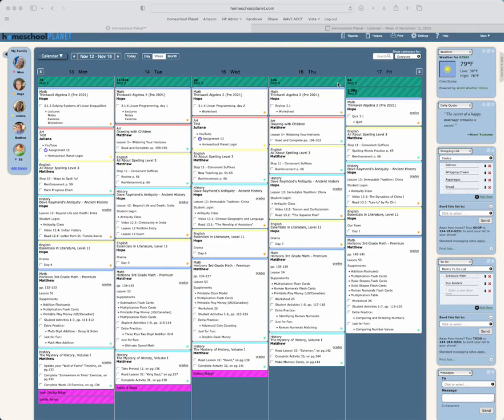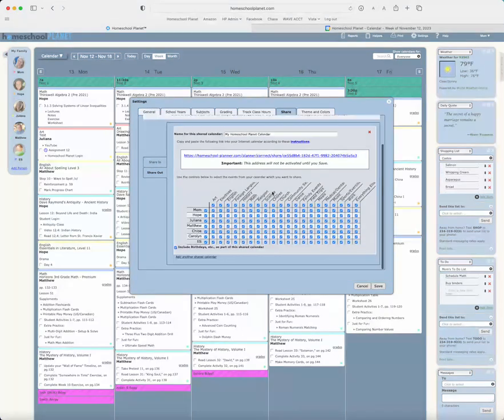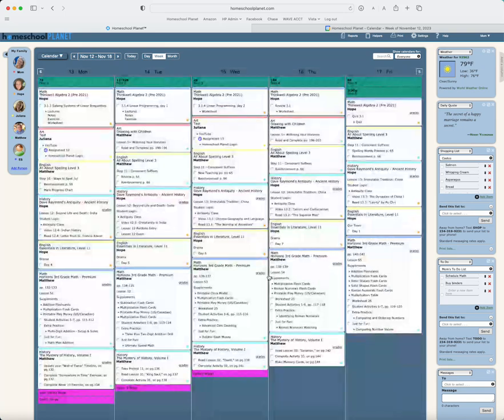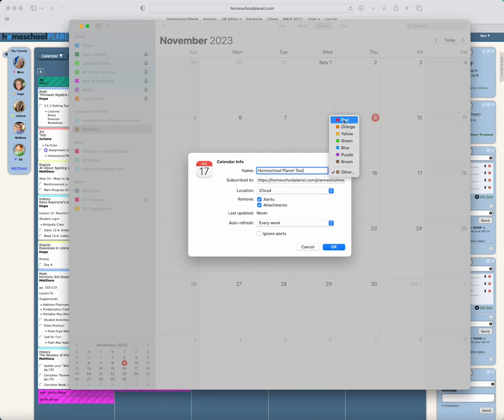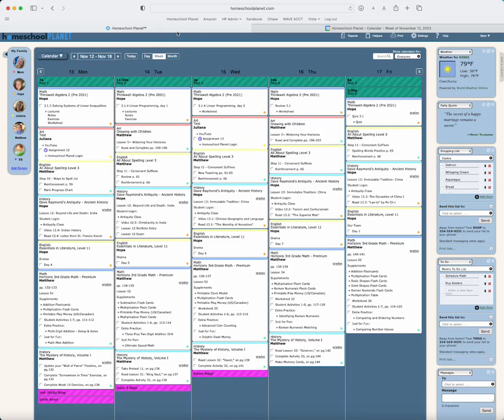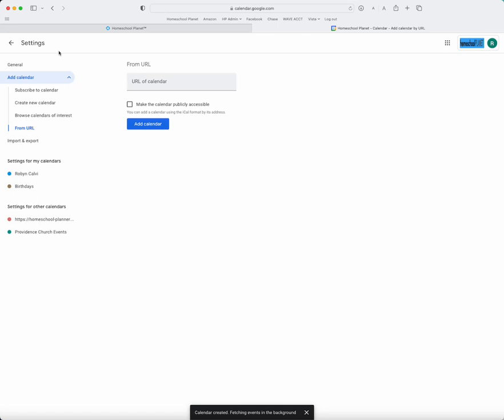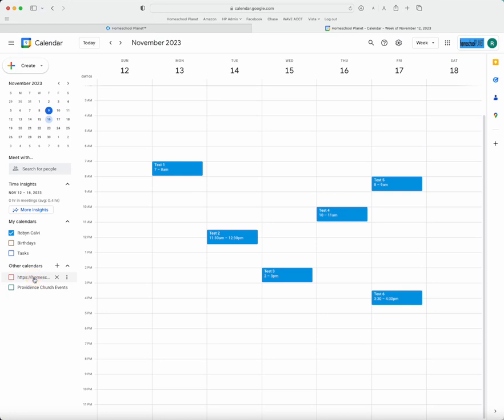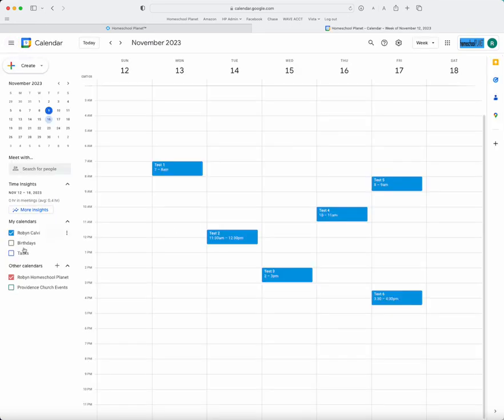Sharing Calendars Out from Homeschool Planet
Learn how to share your Homeschool Planet calendar with other third party calendar applications like Google and Apple iCal.